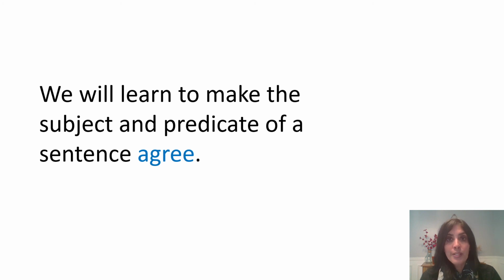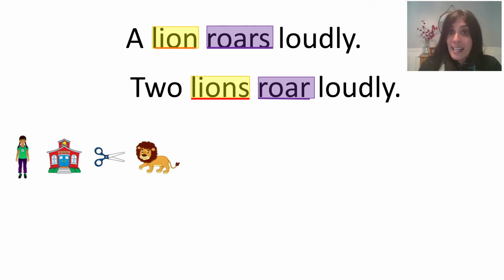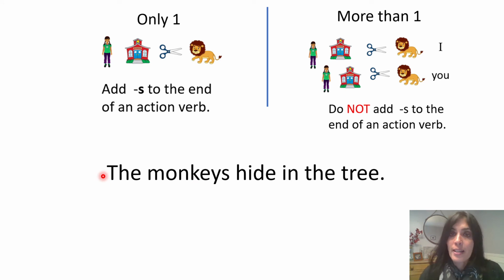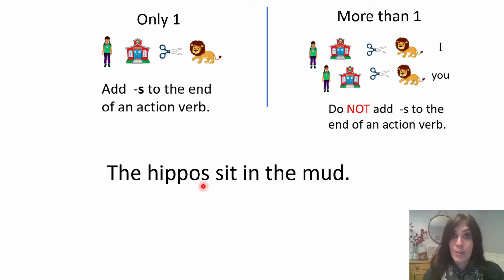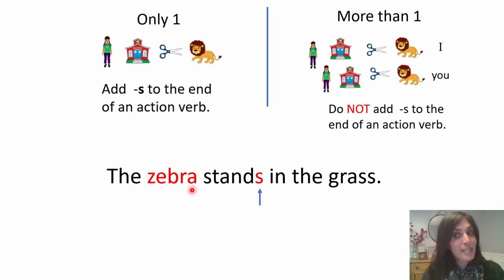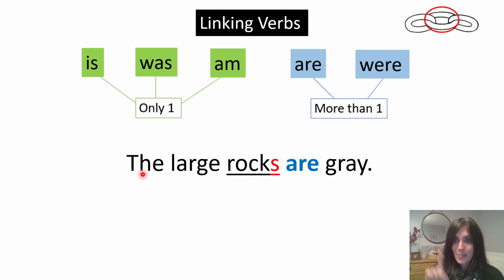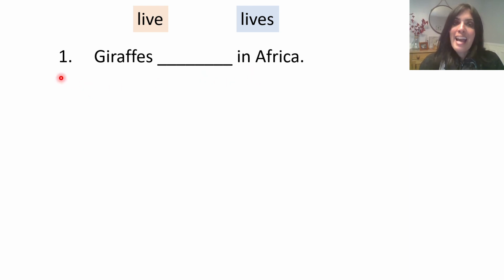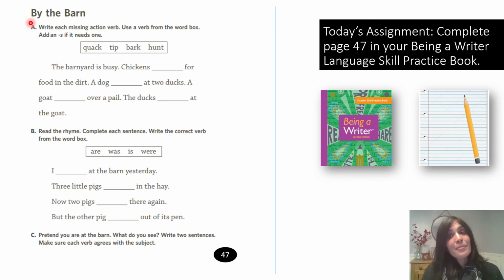BAW Language Skills Lesson - Weds February 24, 2021